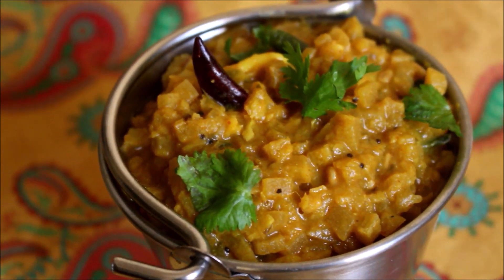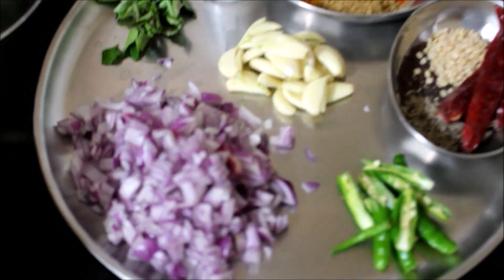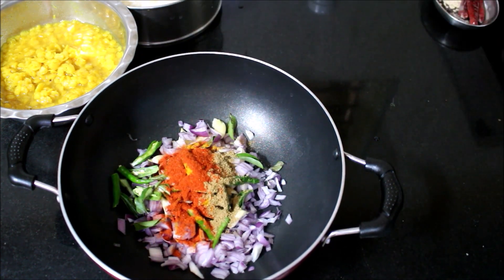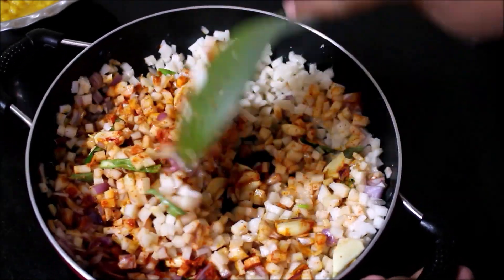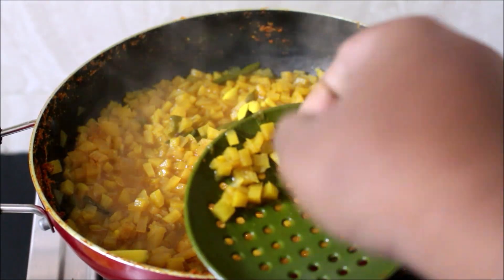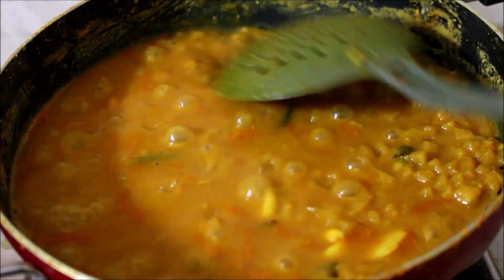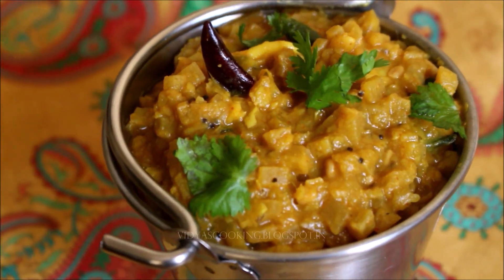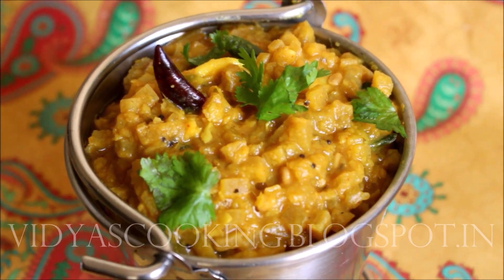Vazhaithandu Kootu Recipe / Southindian Banana Stem Dhal Curry Recipe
Banana Stem Kootu is a typical south indian style dhal very similar to sambar. We prepare kootu as a side dish the reason we call it kootu is because, it can be combined with other side dishes and eaten with rice. Kootu in tamil translates as combination.

Ingredients:
300 Grams Banana Stem (Chopped into tiny pieces)
150 Grams Split Pigeon Peas (Toovar Dhal)
1 Large Onion (Finely Chopped)
1 Whole Garlic (Crushed)
3 Sprigs Curry Leaves
2 Green Chilies Slit
1 Tsp Chilly Powder
1 Tsp Coriander Powder
1/2 Tsp + 1/2 Tsp Turmeric Powder
1/4 Tsp Asafoetida
1 Tsp Cumin Seeds
1 Tsp Mustard Seeds
2 Dried Red Chilies
1 Tsp Urad Dhal (Split Black Gram)
2 Tbsp Oil